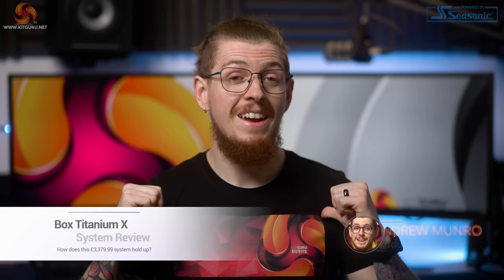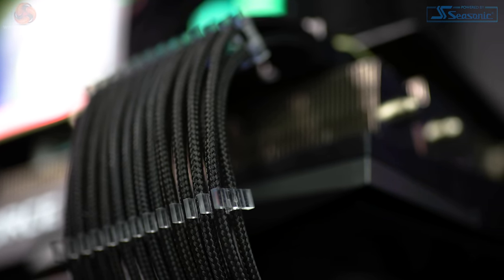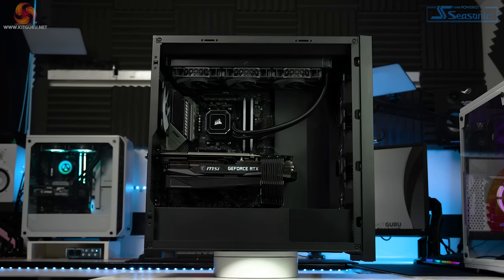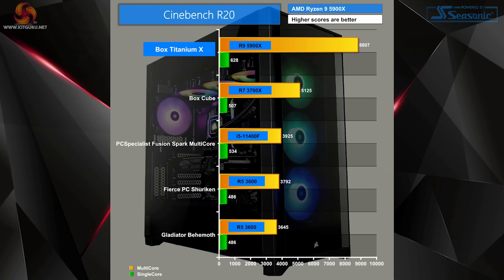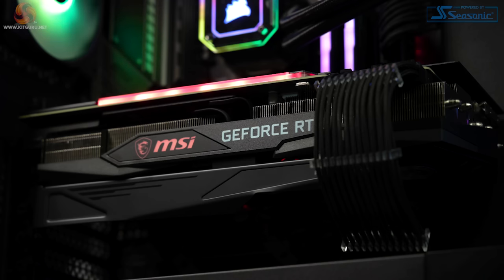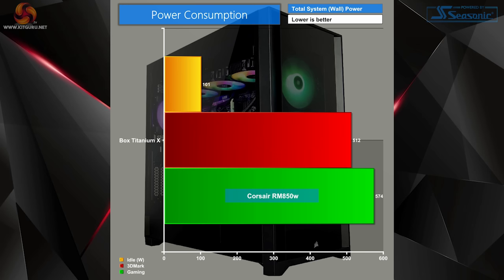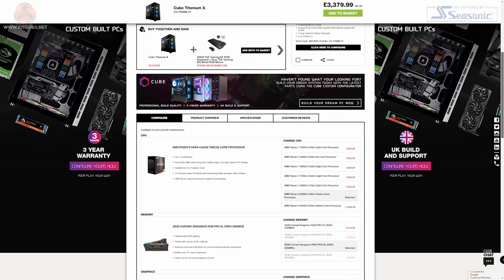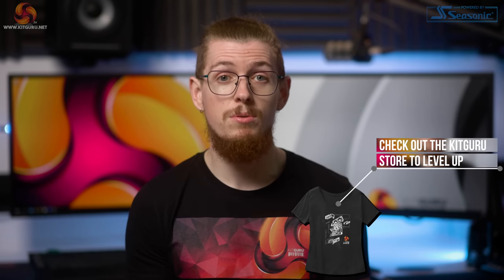Can a HIGH end prebuilt actually be good in 2021?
Today Andy takes a look at the new high end system from UK system builder BOX. If you don't have time, and fancy getting a new system without problems of product shortages - is this a good solution? We find out today.

00:00 Start
00:15 Introduction / pricing
01:27 Specs for the price
02:42 The build up close
06:56 System Results
08:47 GPU results
09:15 Real world Gaming results
11:21 Temperatures
11:41 Power Consumption and Noise Levels
12:03 What about the pricing? warranty?
13:19 Some thoughts on the GPU
14:34 Closing Thoughts

KitGuru uses a variety of equipment to produce content:
As of February 2021: